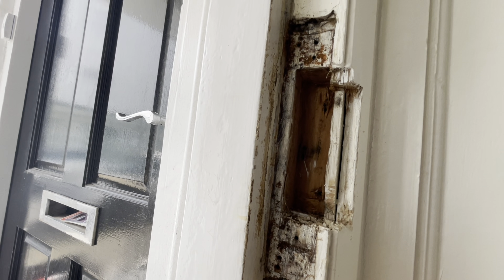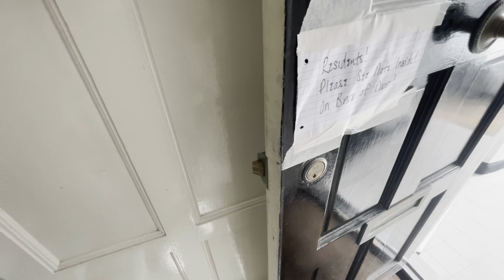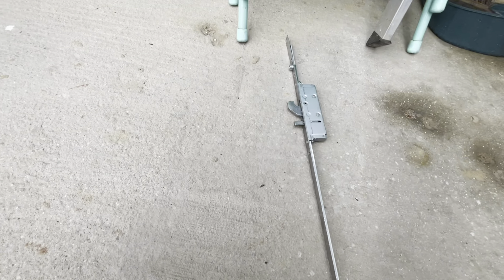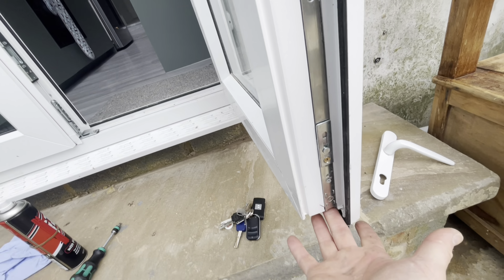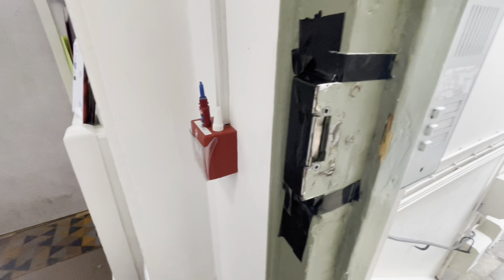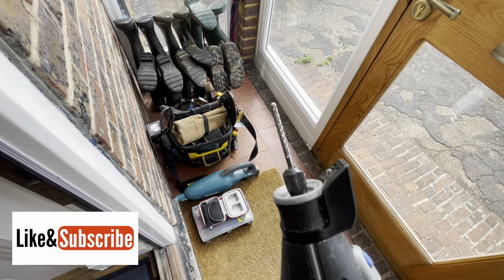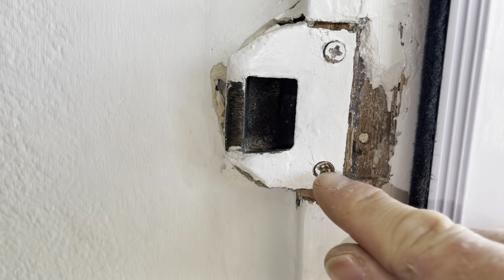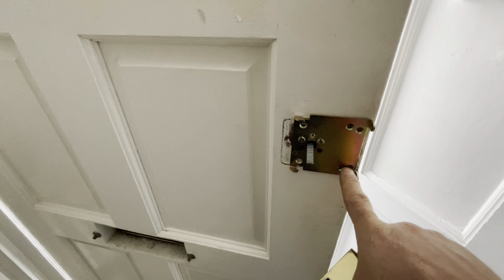Brighton Locksmith | Hove Locksmith | Locksmith Live Jobs - Locksmith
In this episode………..It’s another day in the life of a locksmith 😊

Some more various locksmith jobs in and around Brighton.

A night latch change including some making good on the frame.
Some uPVC mechanism adjustments.
A new gearbox and door adjustments for a set of uPVC French Doors.
And repairing an electronic strike plate.

This is the link to my SEO guys at Search Guru. As discussed in the video they’ve helped me climb up Google searches very quickly over the past couple of months and now have a dedicated Locksmith SEO website.
I no longer have the uncertainty of Google Ads as I get as much, if not more work from using the services of Joe and Jade at Search Guru.

FaceBook Group for Uk Locksmiths:
UK Locksmith Hub
A friendly group of new and experienced locksmiths who are happy and willing to help with any locksmith related questions or problems 😊

Please Also Give Us a Follow On Facebook And Instagram 😊🙏🏼

I am Andy Perrin of Lockswood. A trained,  DBS Checked Independent Domestic Locksmith and City & Guilds Qualified Carpenter in the Brighton & Hove Area.

Domestic Locksmith Services:

DBS Checked
Non-destructive entry
Padlocks
Window locks